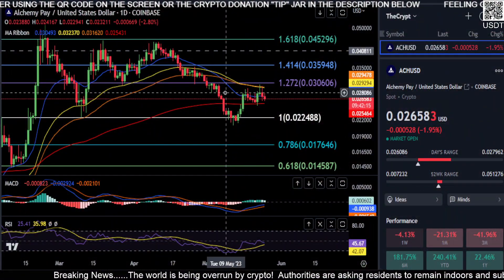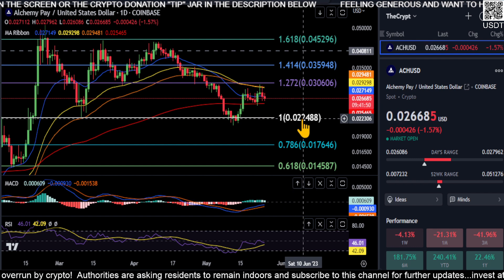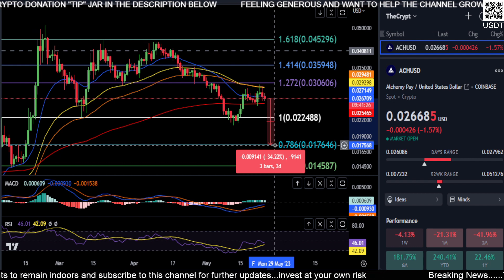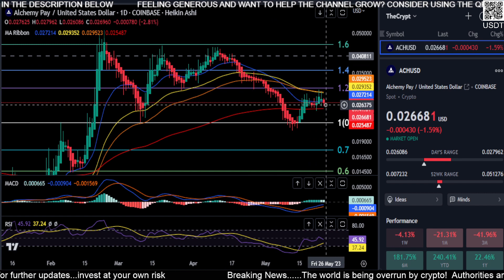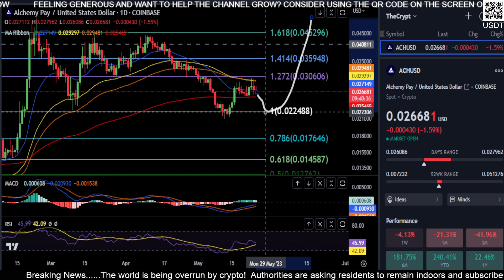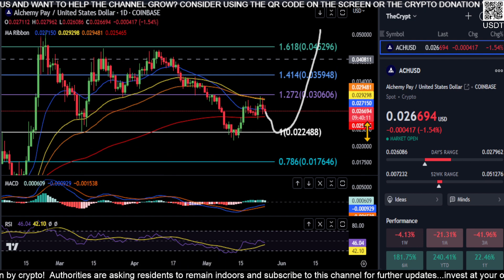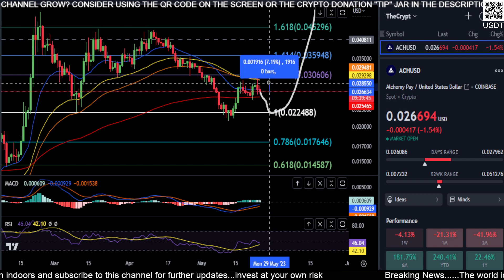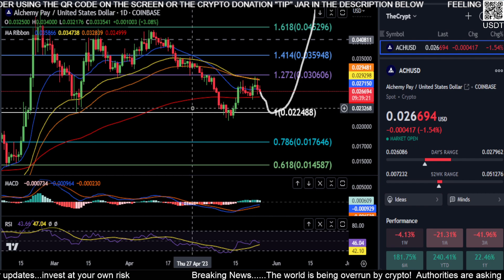ACH to PUMP or DUMP next!?? Alchemy Pay Price Prediction-Daily Analysis 2023 Crypto